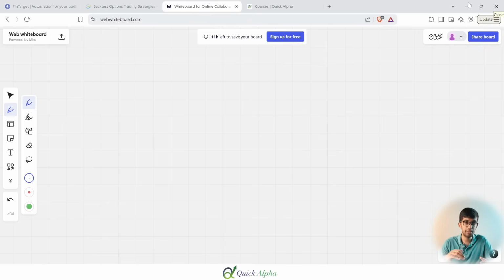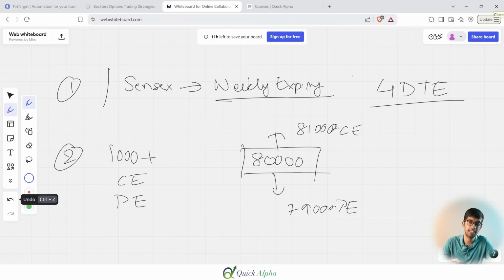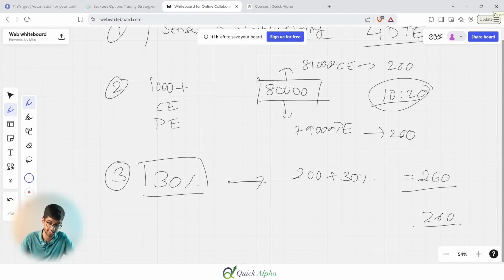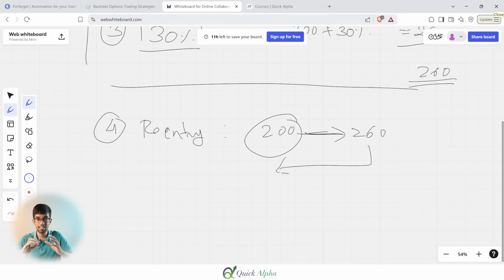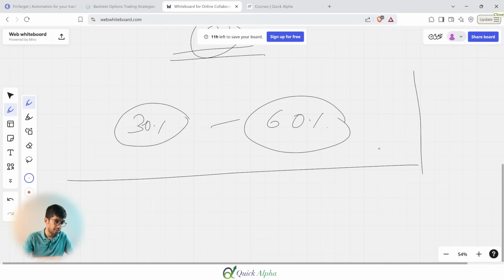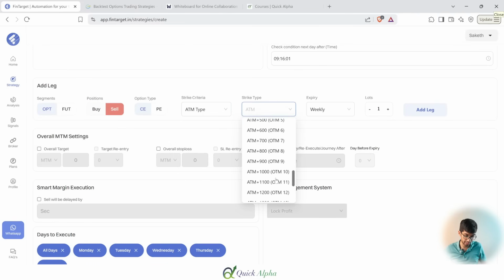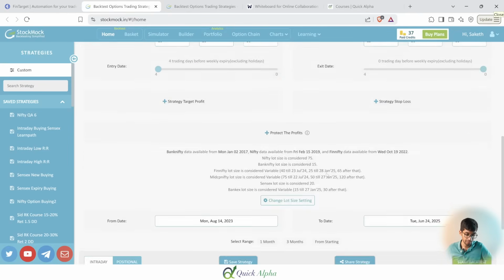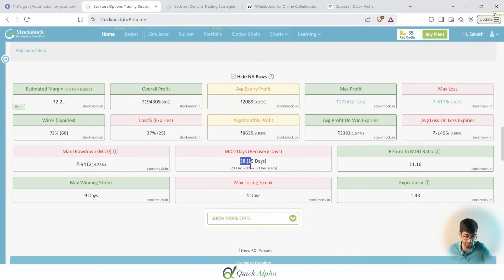A Profitable Sensex Strategy with just 10 orders per week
The content in this video is for educational and informational purposes only. It should not be considered as financial or investment advice. Please do your own research or consult with a registered financial advisor before making any investment decisions. The stock market involves risks, and past performance is not indicative of future results. The creator of this video is not liable for any financial losses incurred.